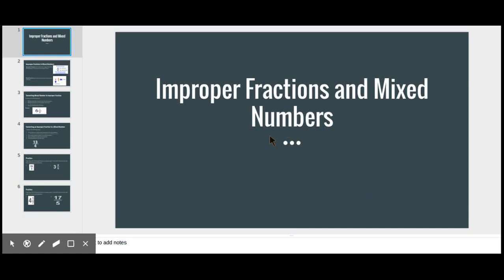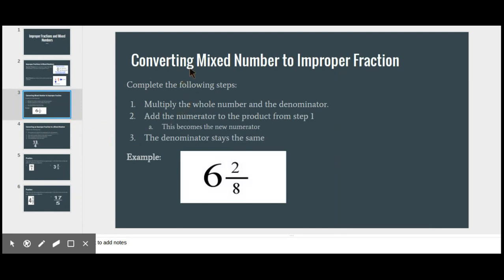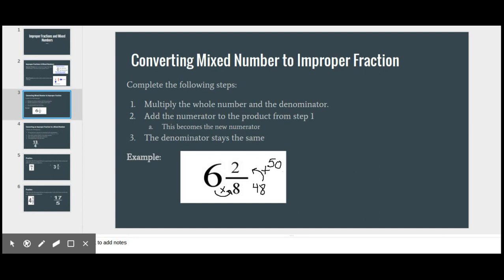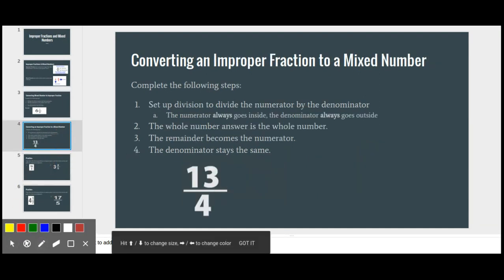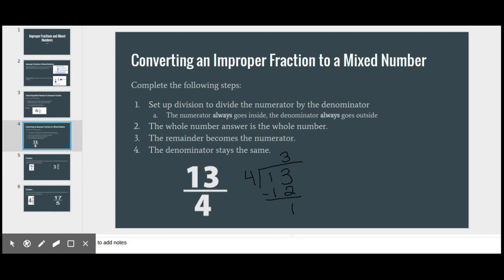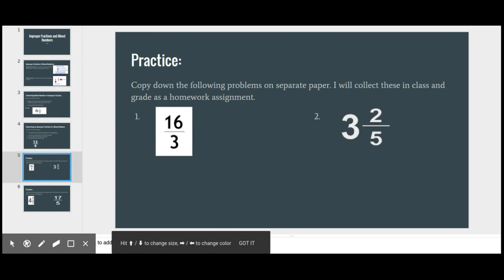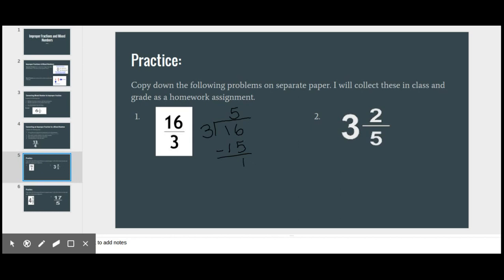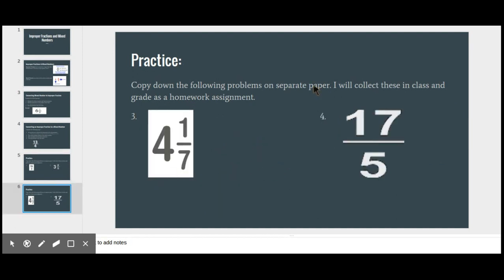Converting Improper Fractions and Mixed Numbers